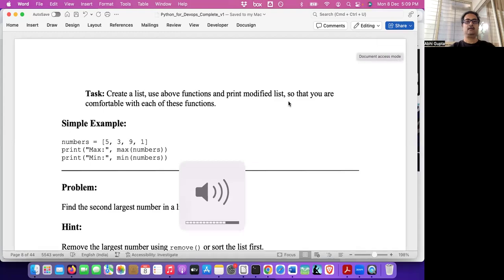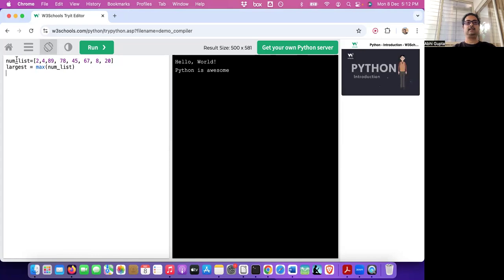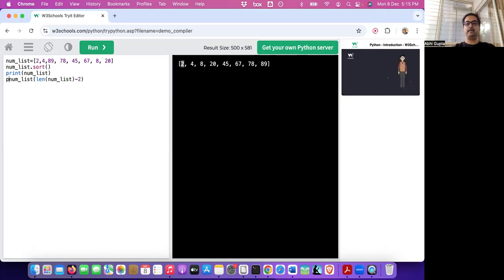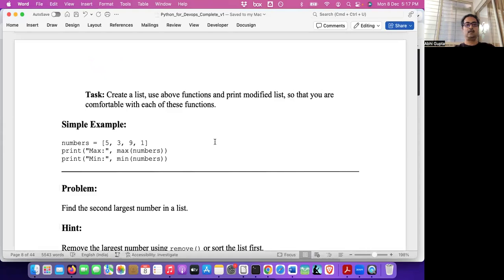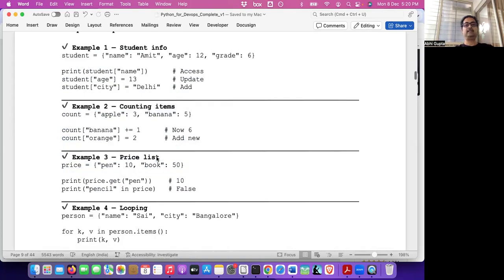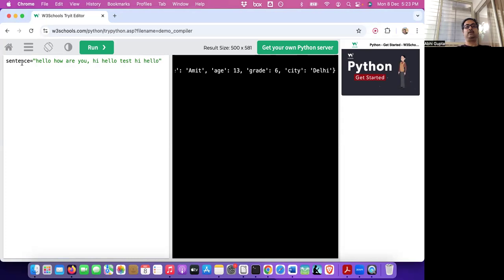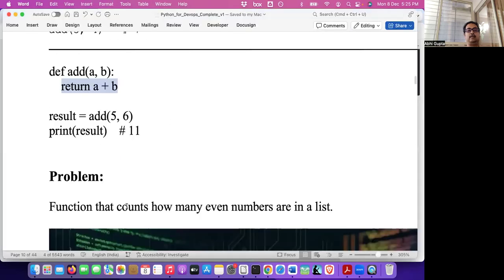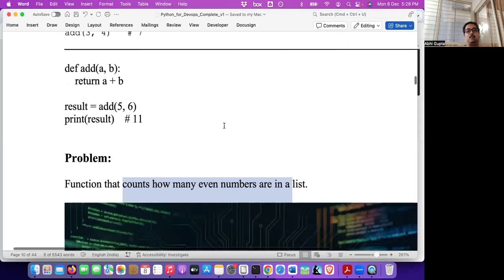Python for Devops: Day6